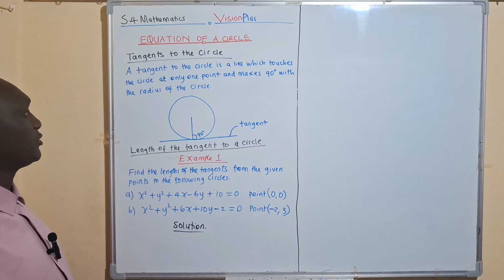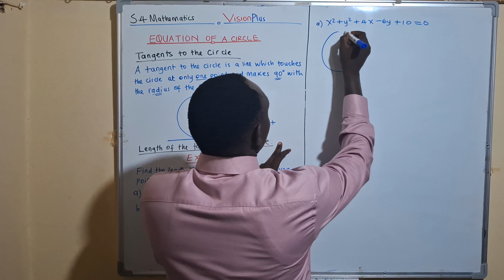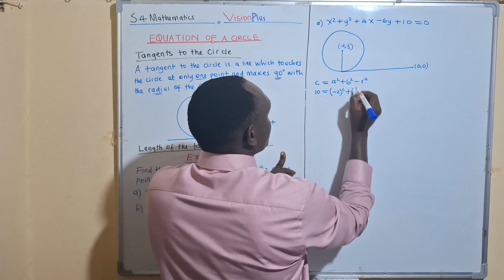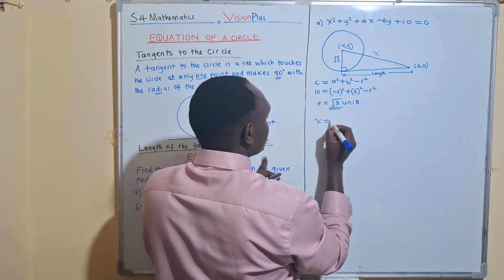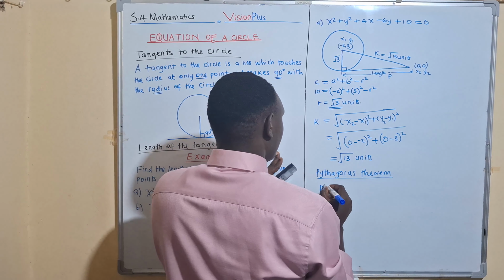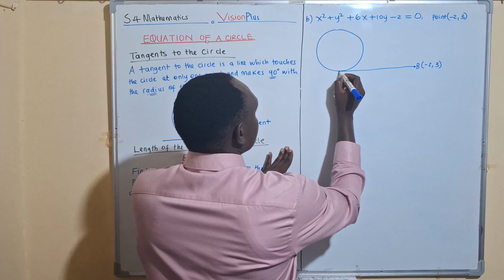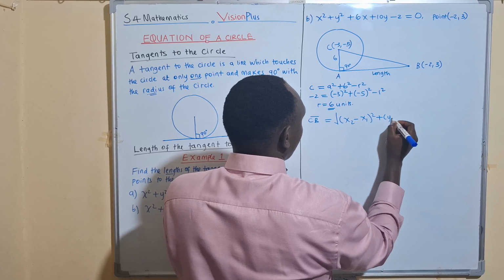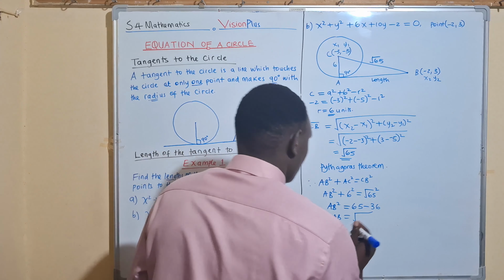Length of the Tangent Example 1